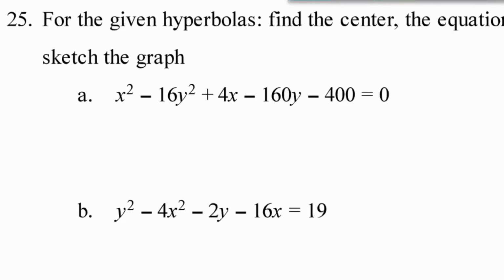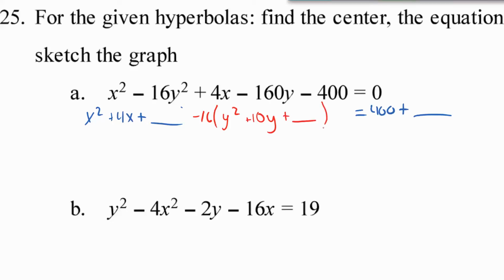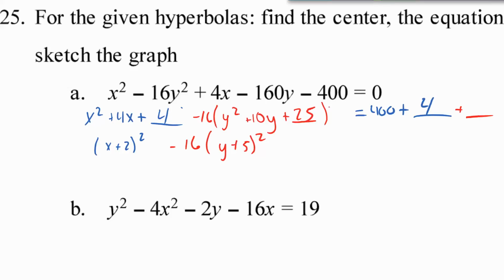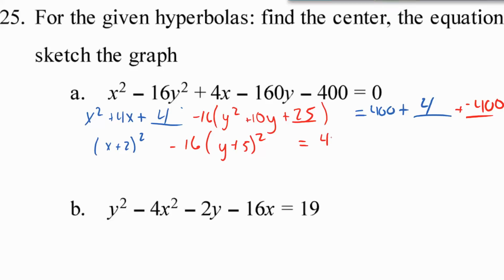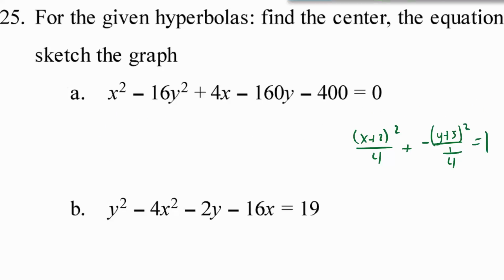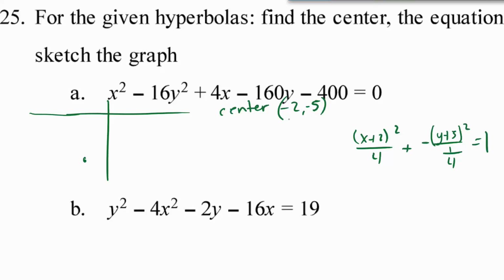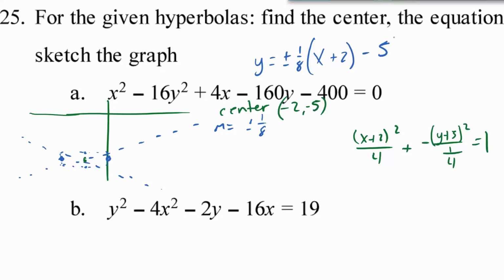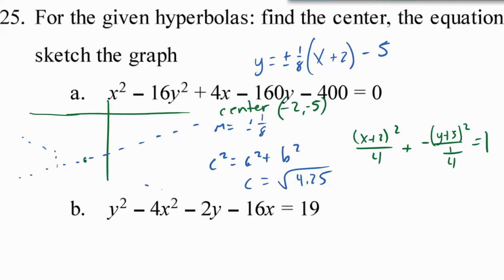PC_Finals_25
hyperbolas